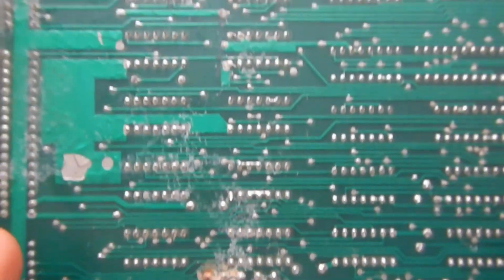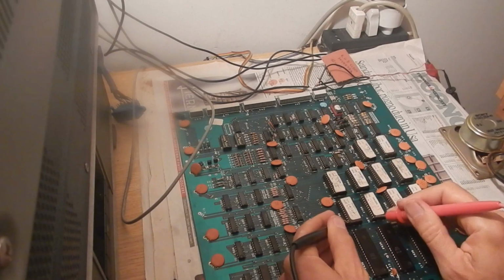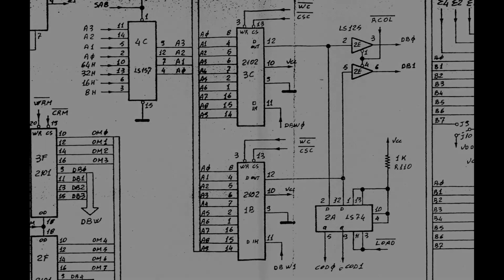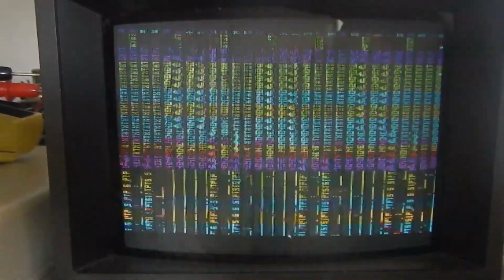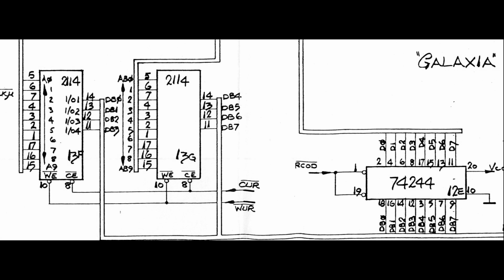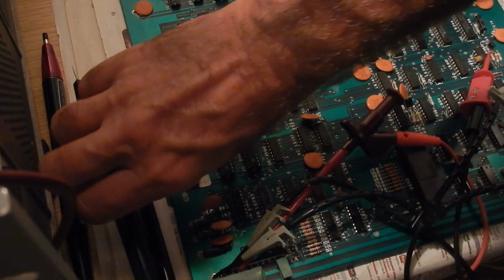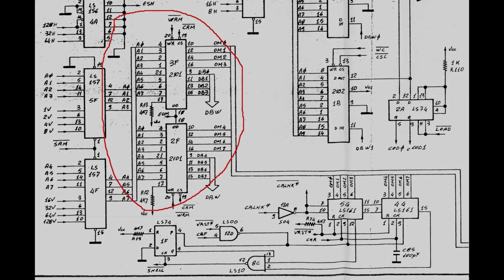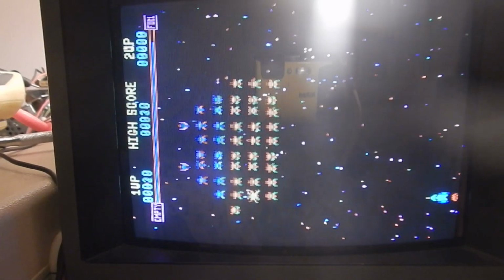Zaccaria Galaxia arcade repair #2. I decided I needed a diagnostic ROM.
This is the second of four boards I've been sent for repair. This had even more faults than the previous one, unfortunately even two Signetics 2636 PVI were bad. However, I decided to start a diagnostic ROM project that will
help diagnosing these kind of arcade boards.

Timeline:
 00:00 - Welcome
 00:32 - Physical inspection
 01:03 - First power on
 02:13 - Socket's nightmare
 05:34 - Bad 74LS139
 06:50 - First bad 2102
 08:58 - Bad PVIs
 10:10 - First bad 2x2114
 12:48 - I need Diag ROM!
 15:36 - Another bad 2x2114
 17:19 - Another bad 2102
 17:54 - Bad screen shifter
 19:28 - Bad 2101
 22:00 - Final tests